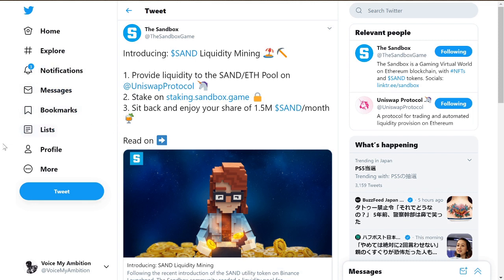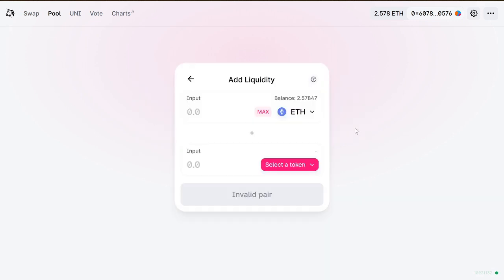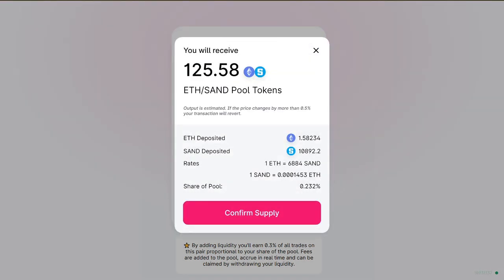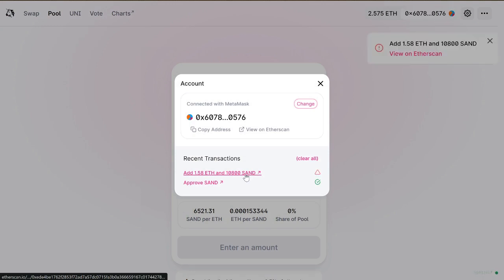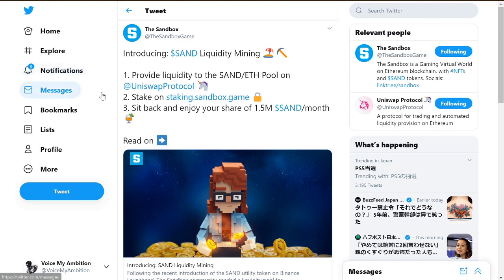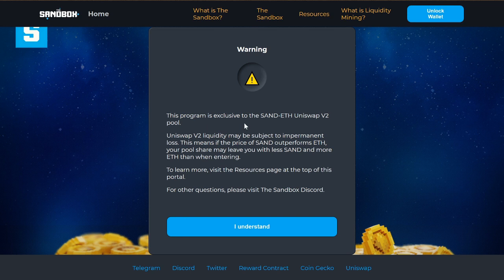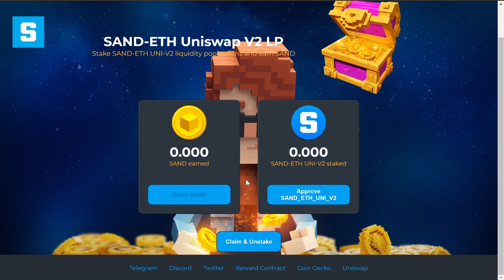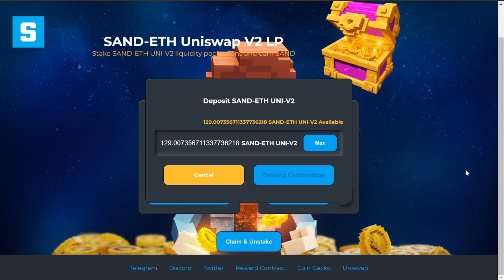Liquidity Mining $SAND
This is a video tutorial on how to mine liquidity using Uniswap and Metamask.